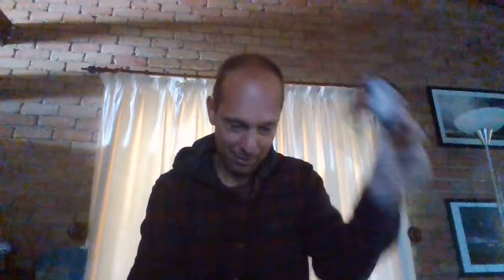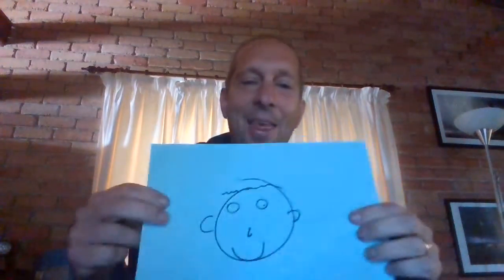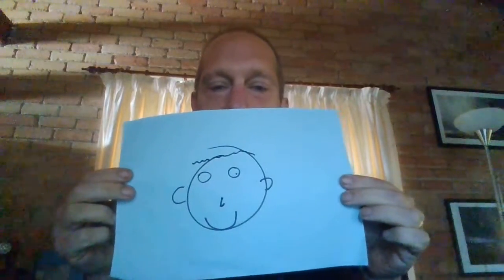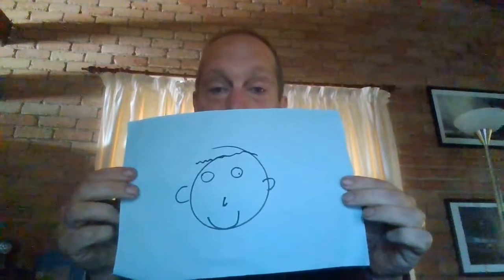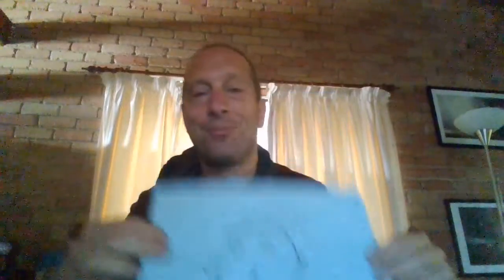blind folded self portrait